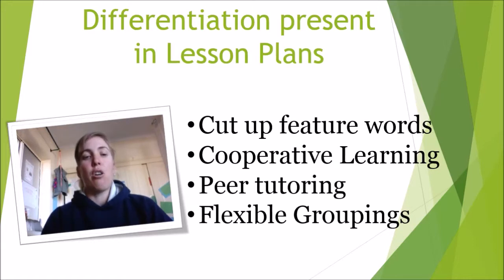Smith Elizabeth 0061050819 EDO3341 Analysis of Planning 1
EDO3341 Teaching in Rural & Remote Communities
Assignment 1 Multi-age Planning and Teacher